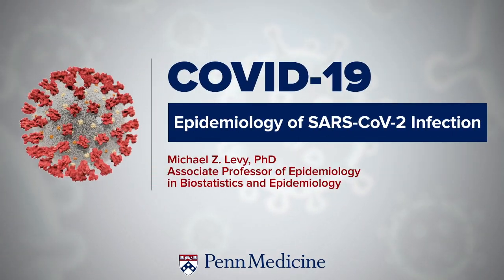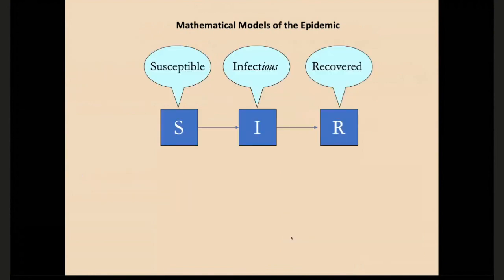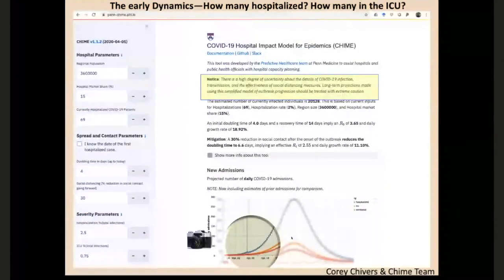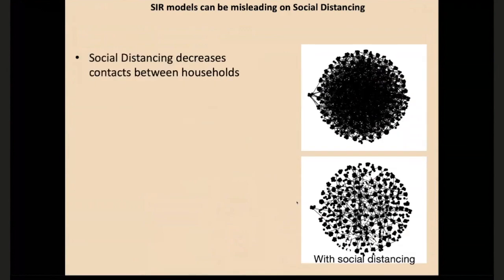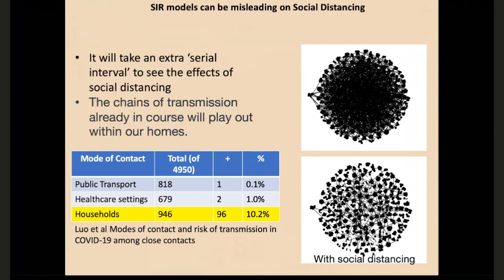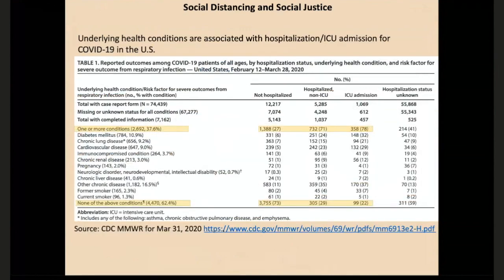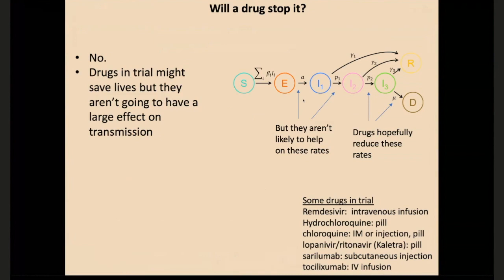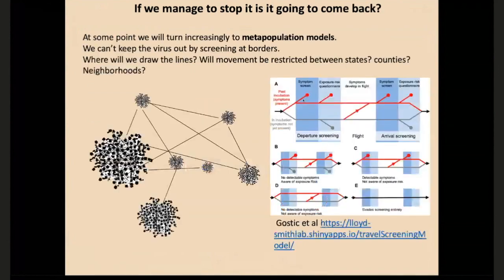COVID-19 Symposium: Epidemiology of SARS-CoV-2 Infection | Dr. Michael Levy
Dr. Michael Levy discusses the epidemiology of the SARS-CoV-2 Infection as part of Penn's first Coronavirus Outbreak Symposium.